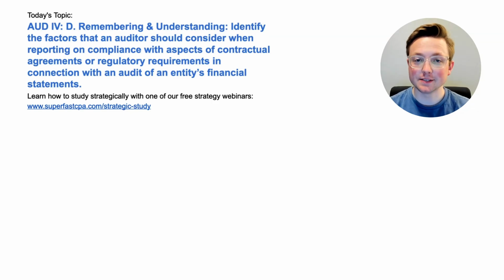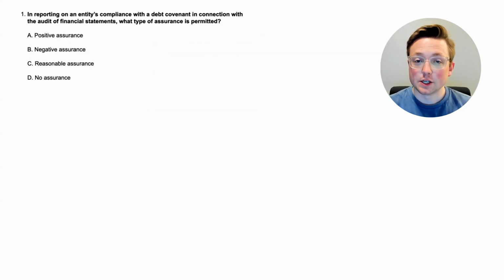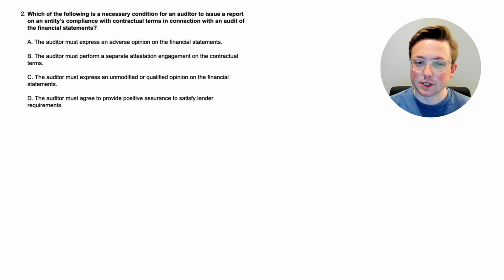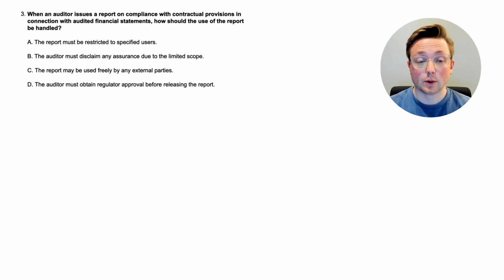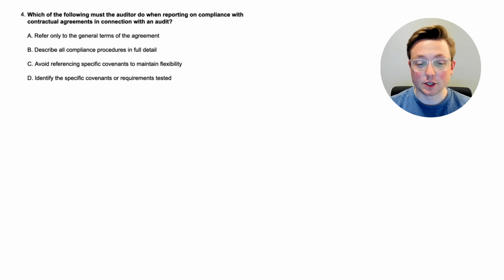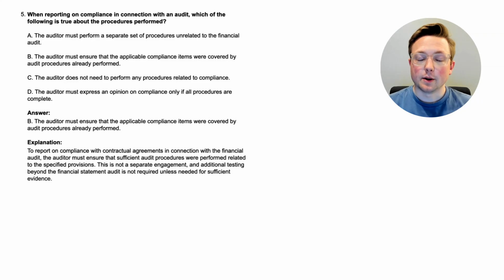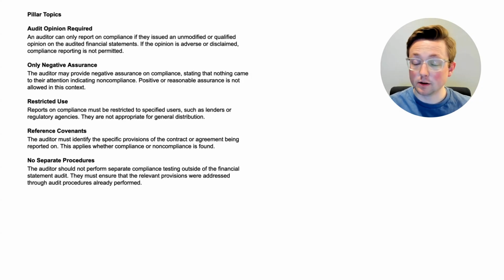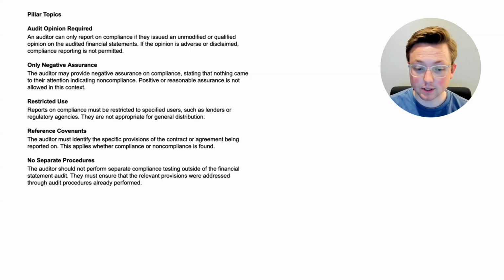AUD CPA Practice Questions: Reporting on Contractual and Regulatory Compliance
In this video, we walk through 5 AUD CPA exam practice questions teaching about reporting on contractual and regulatory compliance.

Important Links

00:00 Intro
01:21 Question 1: Assurance Provided when Reporting on Compliance
02:25 Question 2: Unmodified or Qualified Opinion Required
03:49 Question 3: Specified Users
04:58 Question 4: Identifying Specific Covenants or Requirements Tested
05:55 Question 5: Procedures Performed when Reporting on Compliance
07:03 Pillar Topics